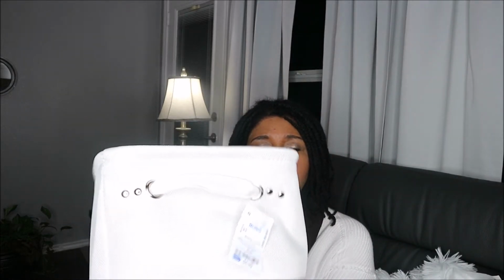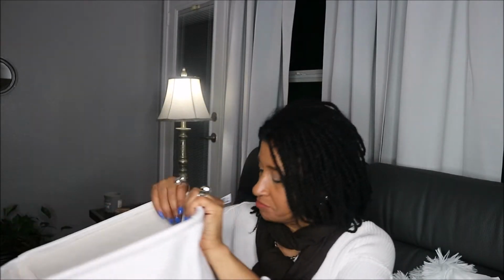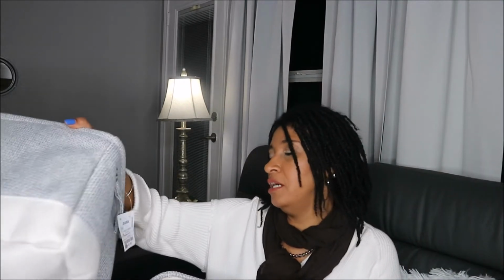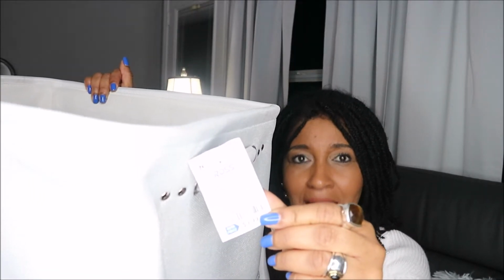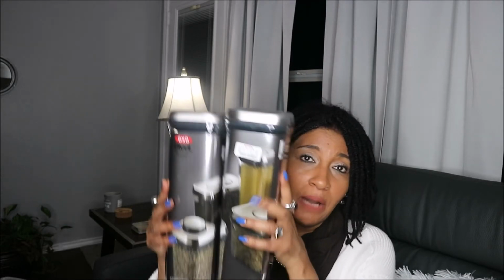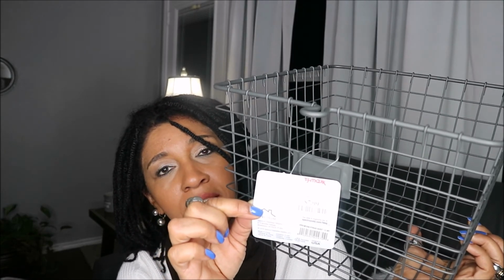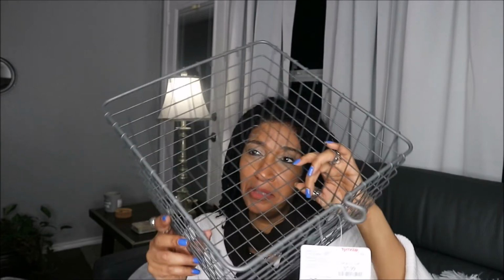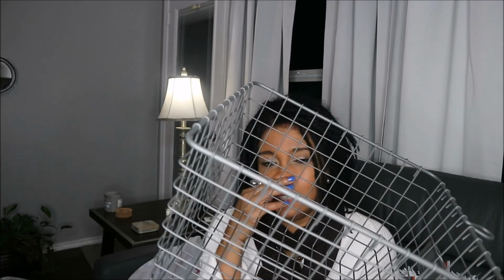Nothing But Storage....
Time to DECLUTTER my closet! Hauling for storage

Please note my new Instagram Channel